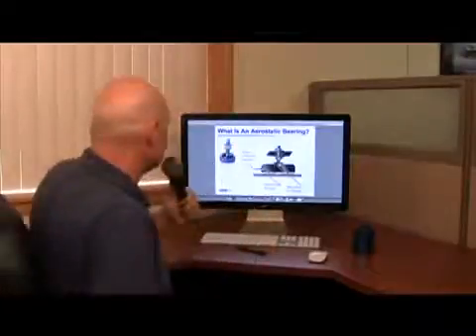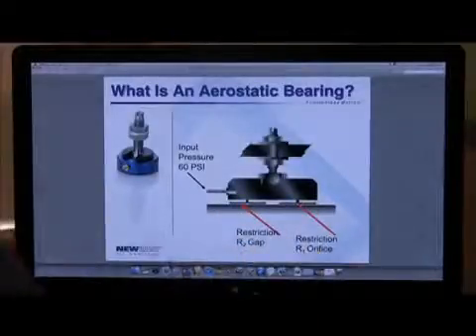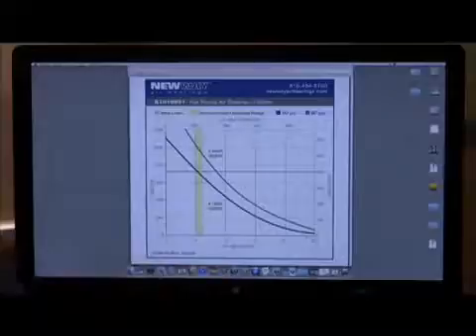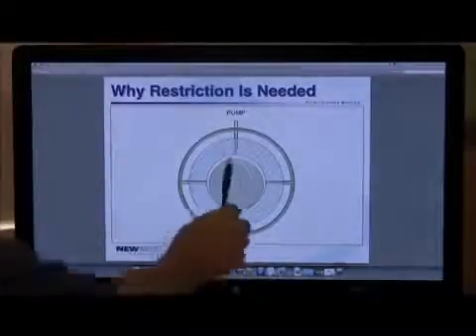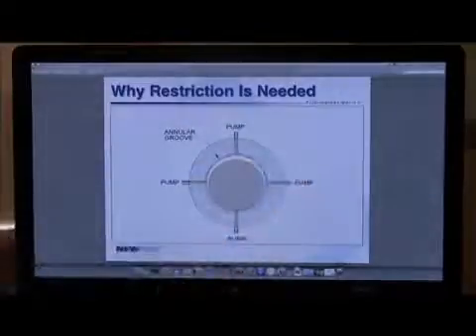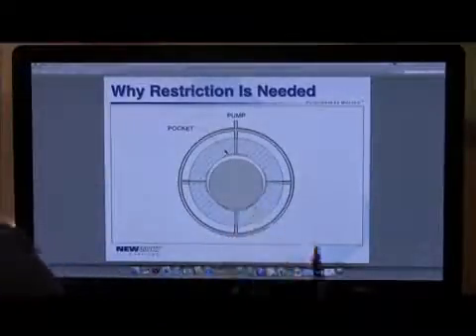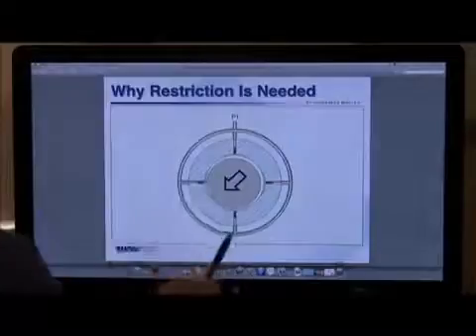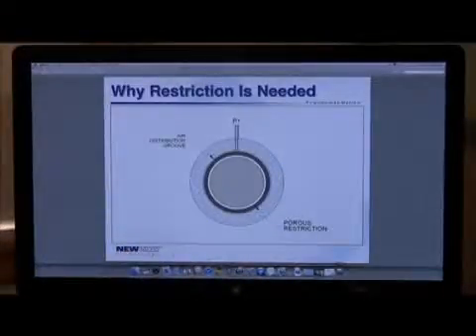Drew's Views - Restriction and Compensation Characteristics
Drew Devitt talks about the rules of restriction and compensation and how they apply to Air Bearings.